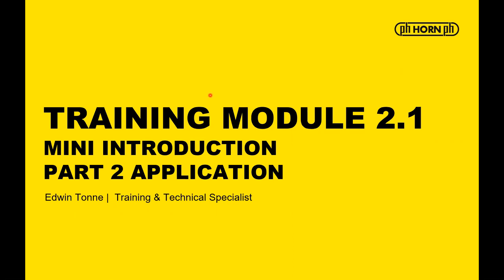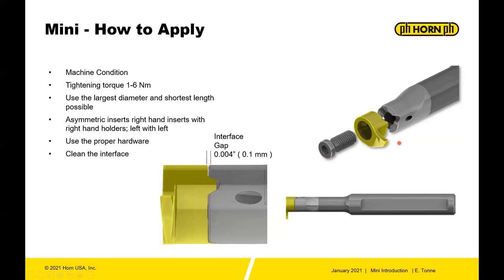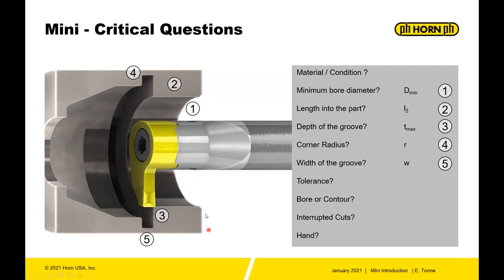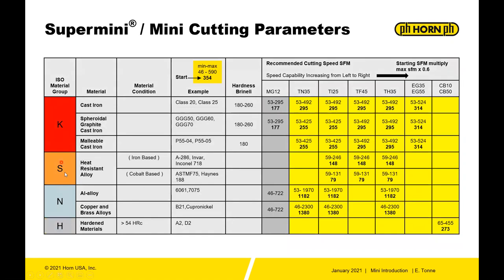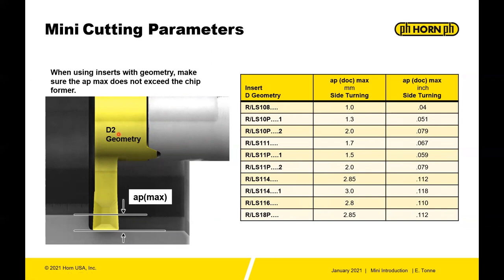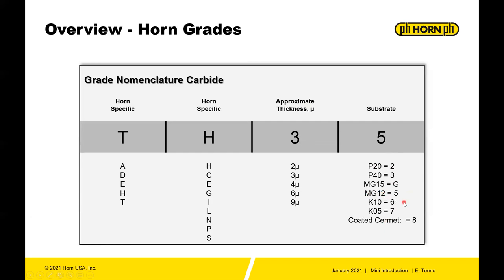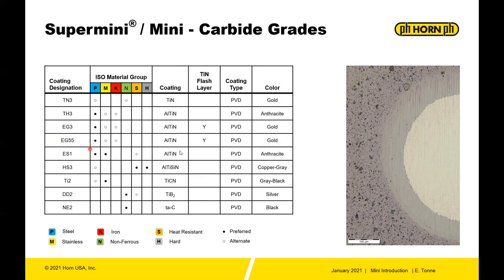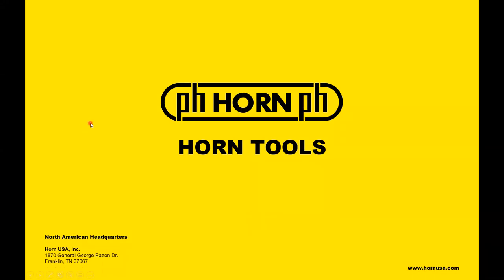HORN Online Training - Mini Intro - Part 2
Introductory training on how to apply the Mini products at the spindle.